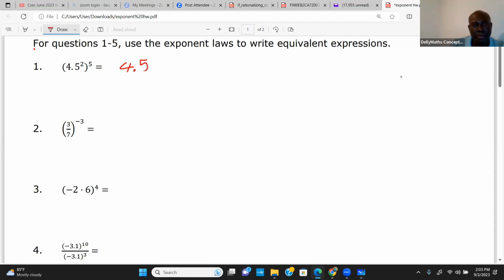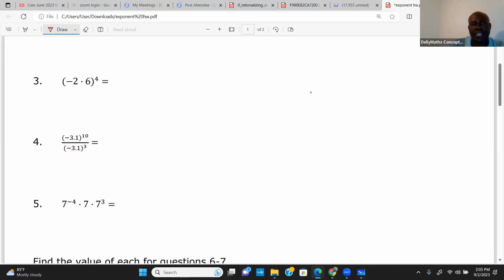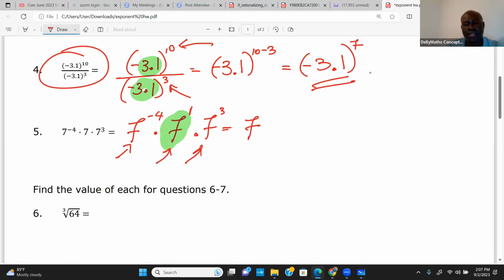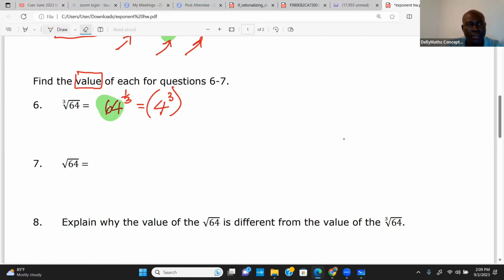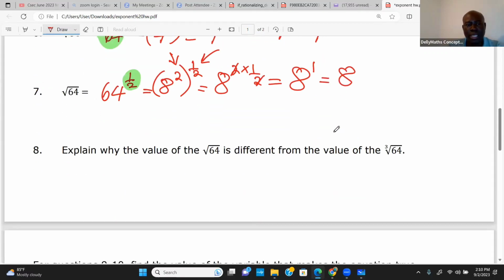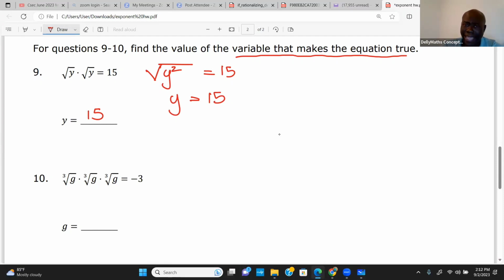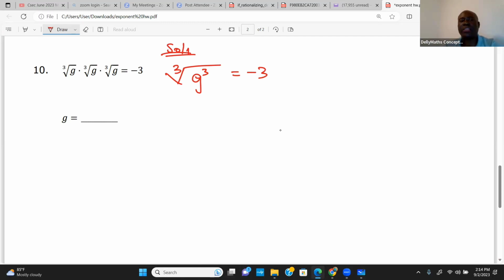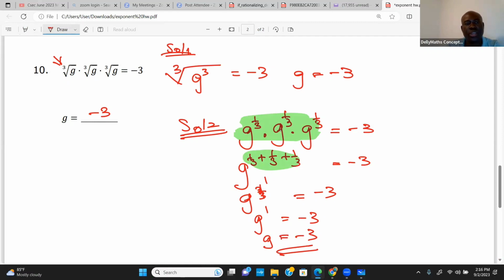Algebra 1 Lesson 4 : Laws Of Exponents: Creating Equivalent Expressions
Using the laws of exponents to create equivalent expressions